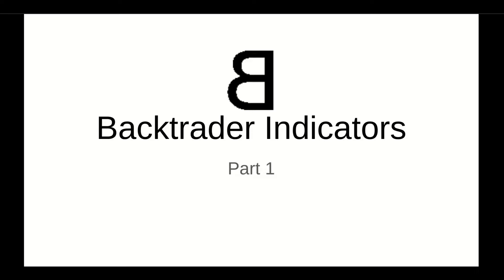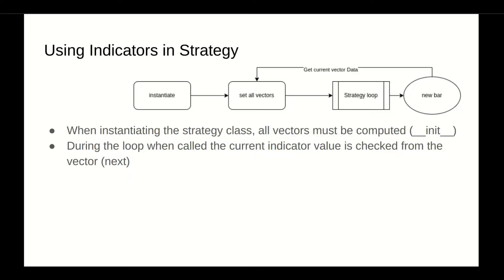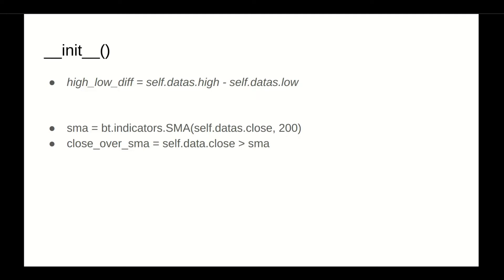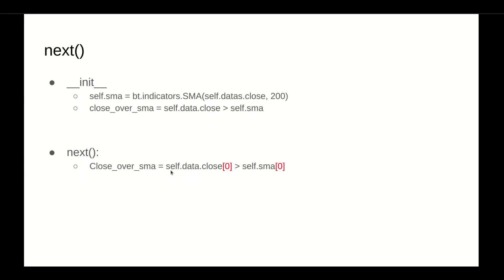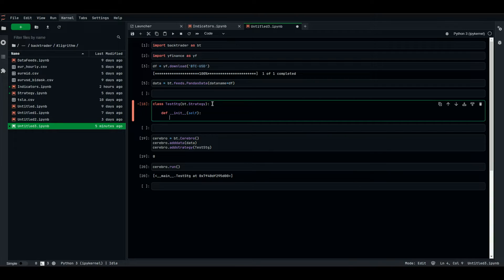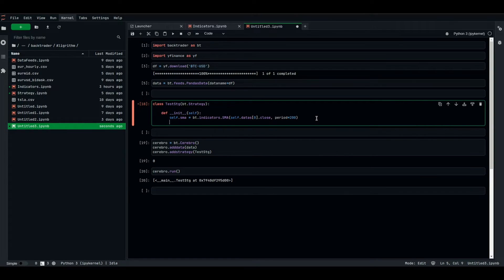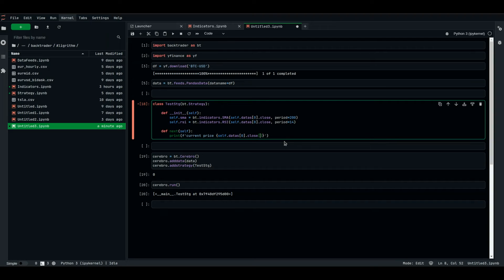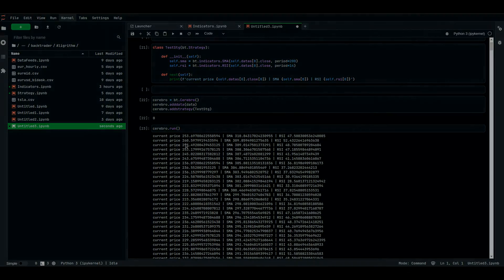6 - Backtrader Indicators - Part 1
Indicators as bright as they could be, are dumb, they have to be instantiated and used properly.
In this video we will learn how to add an Indicator from Backtrader built it indicators to the strategy and use it.
00:00 introduction
00:37 backtrader indicators usage
00:56 in the strategy
01:13 __init__ vs next
01:36 __init__
02:17 next
03:00 recap
03:10 code examples